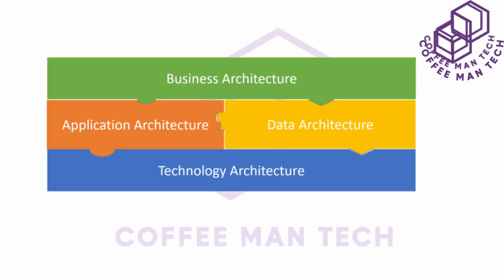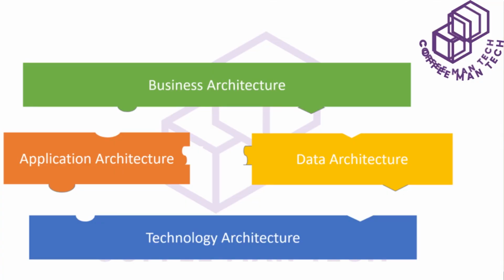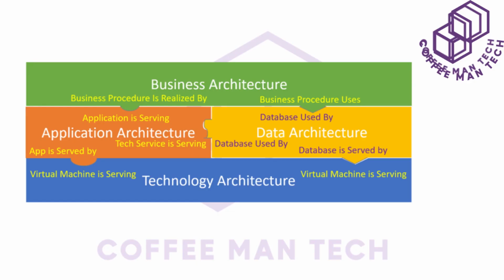Enterprise Architecture Metamodel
Best Regards
Ahmed Kahwaji